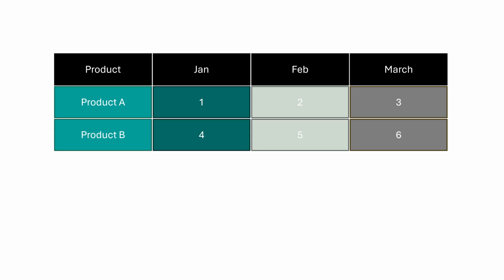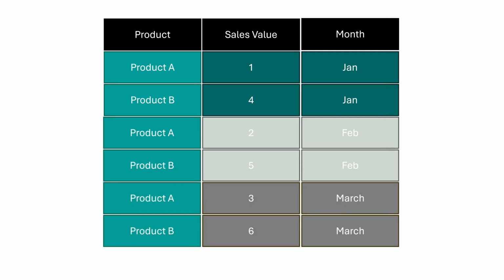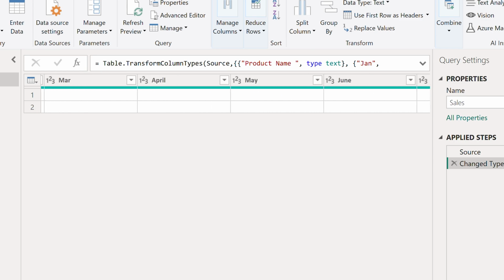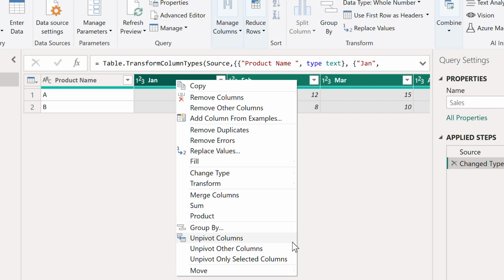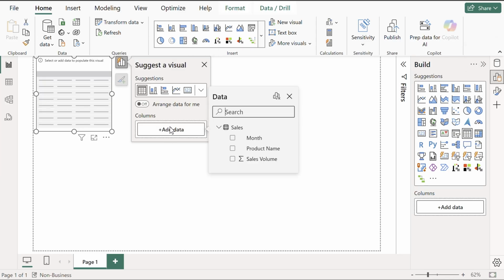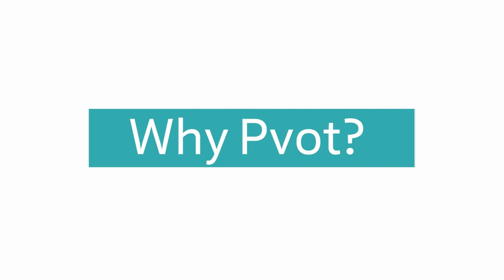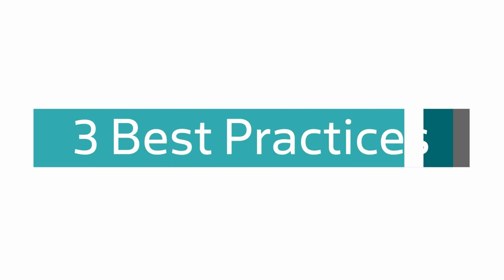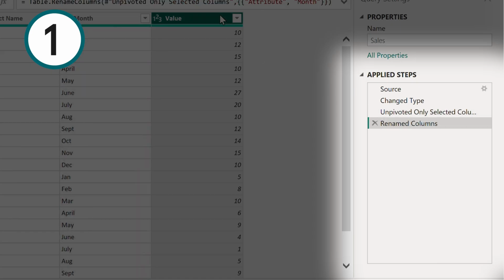Power BI & Excel: The Data Fix for Perfect Charts (It's Called Unpivot!)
Are you struggling to create great charts and visualizations in Power BI or Excel, even with good data? This video reveals the most fundamental concept for structuring your data that will forever change how you work with your reports and dashboards!

Many Excel users find their monthly sales or similar reports easy to read with data stretched across columns, but this "wide table" format is exactly why your charts look awful and you feel like you're fighting your data. It's not structured the way a computer expects for analysis.

In this tutorial, you'll discover Power Query's game-changing 'Unpivot' tool – the truly essential skill that will unlock any data for you. We'll explain why tall tables are the gold standard for visualisations and walk you through step-by-step how to effortlessly unpivot your data in Power BI and Excel's Power Query. Plus, learn how and when to use 'Pivot' for easy-to-read summary reports.

This is the hidden trick that prevents many Power BI and Excel users from reaching their full advantage – and honestly, it's incredibly easy to understand! Get ready for that "light bulb" moment when data structuring finally clicks.

What This Video Teaches You:
- Understand the fundamental concept of data structure for visualisations.
- Learn why "wide tables" prevent effective charting in Power BI and Excel.
- Master the Unpivot tool in Power Query to transform your data into a chart-ready "tall table."
-Discover when and how to use the Pivot function to create summarised views.
- Get 3 essential best practices for efficient data restructuring and reporting.

Turn your messy data into perfect, usable data for stunning Power BI and Excel charts.

Video Chapters:

0:00 The Core Problem: Why Charts Hate Your Data
0:36 Introducing Pivot & Unpivot: Your Data's New Best Friends
0:58 The "Pivot" Mindset Shift (Beyond Friends!)
1:47 Understanding Wide vs. Tall Tables
2:22 How Computers "See" Data
3:01 Open Power Query (Power BI & Excel)
3:33 Step-by-Step: How to Unpivot Data
4:53 Why Would You Ever Pivot Data?
5:13  How to Pivot in Power BI with a Matrix
5:28 How to Pivot in Power BI with a Matrix
5:52 Best Practice 1
6:26 Best Practice 2
6:55 Best Practice 3
7:15 What's Next?